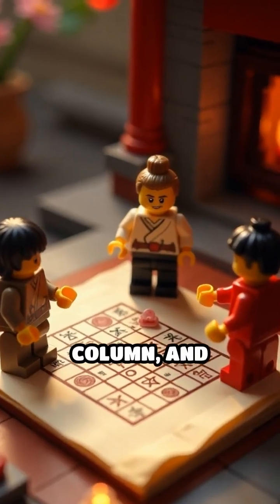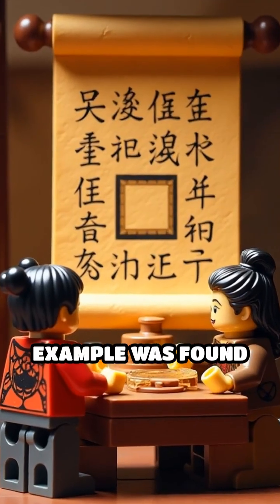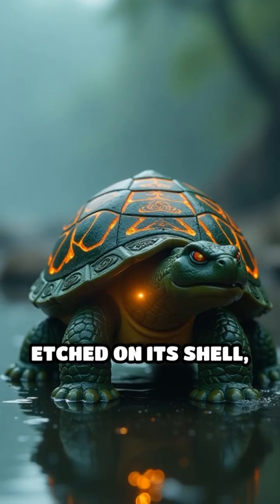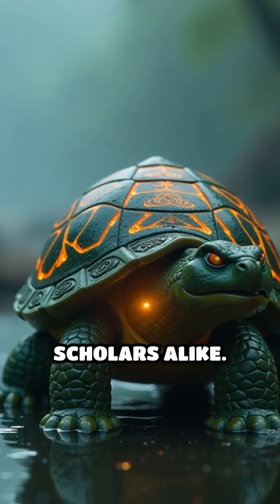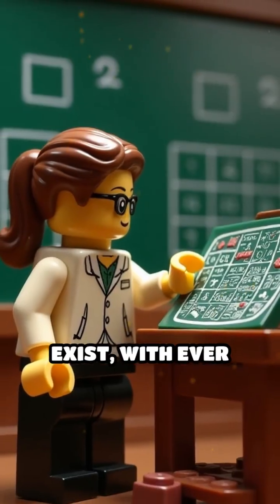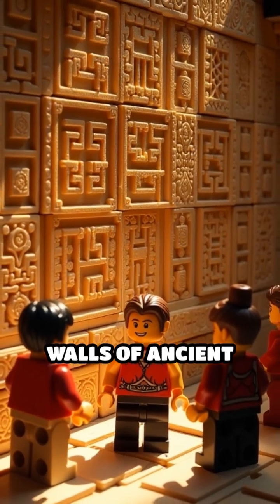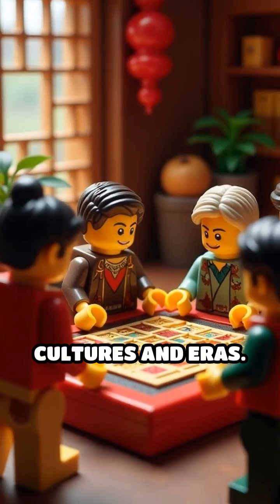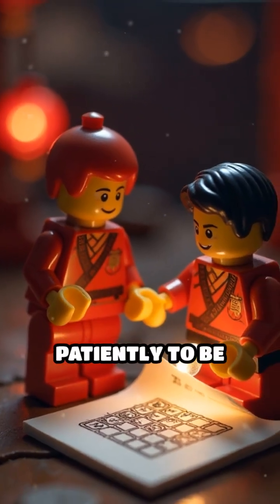Unlocking the Mystery of Magic Squares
Discover the ancient secret behind magic squares! These mesmerizing grids have fascinated thinkers for centuries. Can you crack their code?